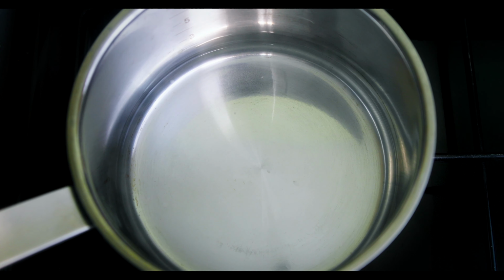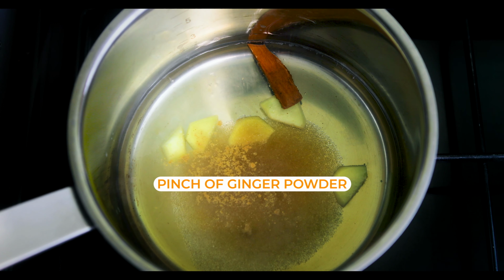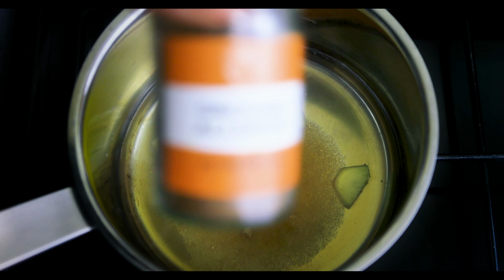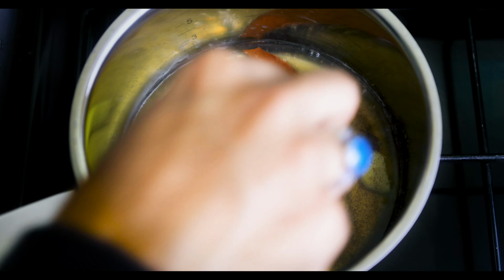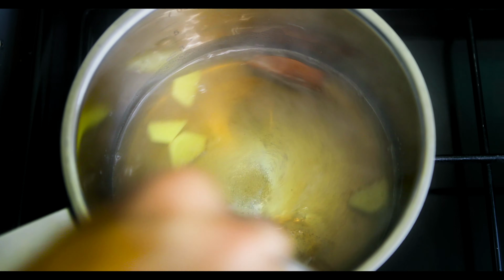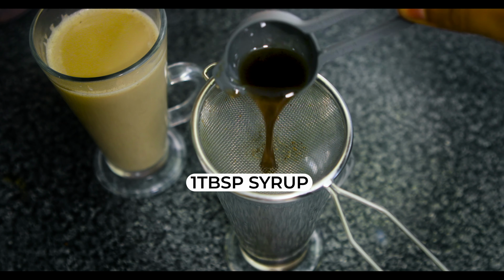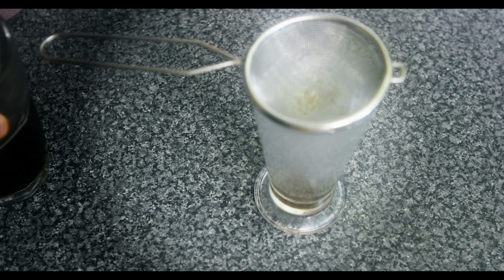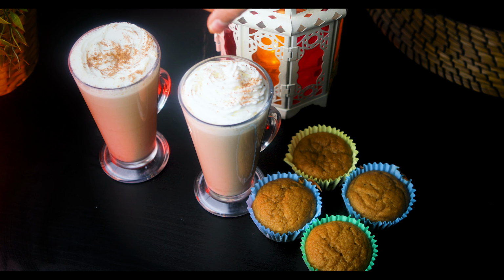GINGERBREAD LATTE AT HOME || Super Delicious Starbucks Style Gingerbread Latte Drink Recipe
In this video we show you Gingerbread Latte at Home. This is a Super Delicious Starbucks Style Ginger Latte Drink Recipe that you guys must try!
This Gingerbread Latte is really warming and absolutely delicious, making it such a perfect drink for the winter season.

To make the Starbucks style Gingerbread Latte, you will need:
2 cups milk
1 cup boiling water
1 inch ginger
pinch of ginger powder
pinch of all-spice
pinch of nutmeg
1 tsp vanilla extract
1 cinnamon stick
2 tbs sugar (or to taste)
coffee
cream

Add cream on top and garnish with cinnamon powder or nutmeg powder. This Gingerbread Latte is absolutely delicious and we highly recommend that you give it a try!

Camera Gear we used to make this recipe:
Camera Lens
Tripod Head